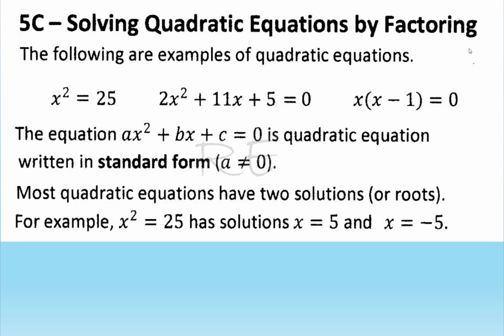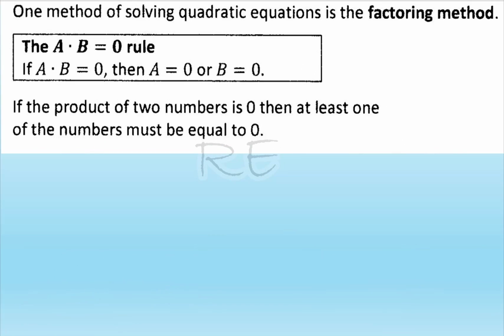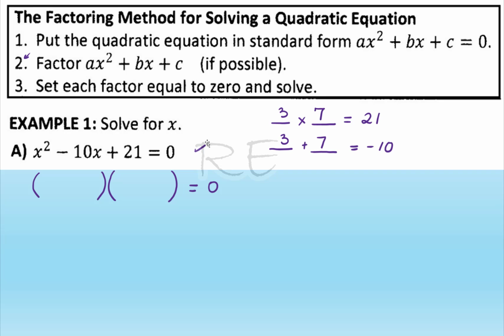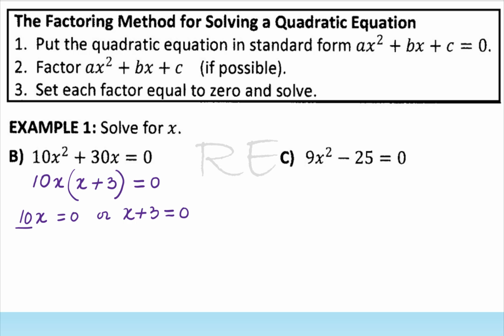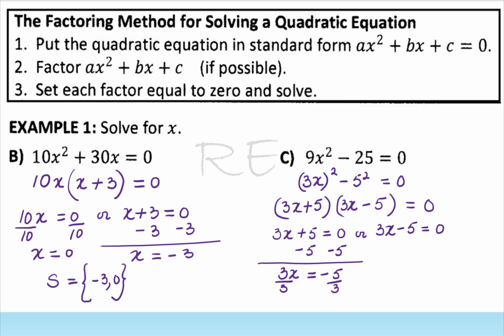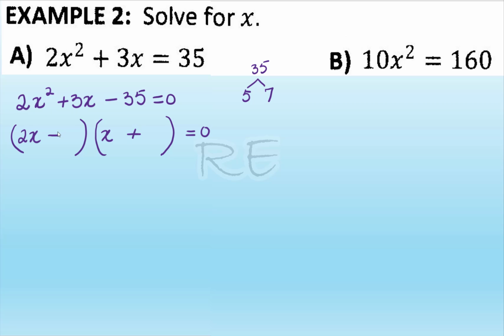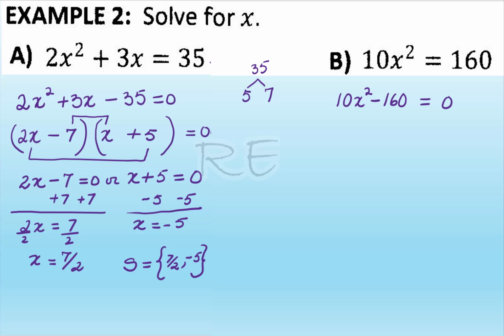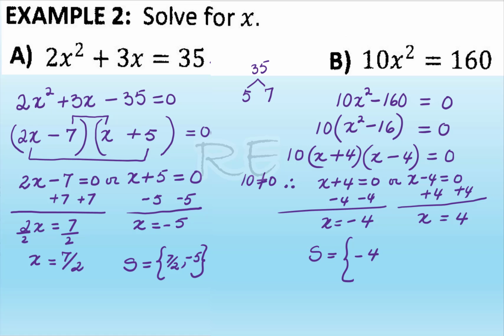How to Solve Quadratic Equations by Factoring - Math 200 Lesson 14 - Video 1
Solving Incomplete Quadratics, Difference of 2 squares, and Quadratics with a =1 and a greater than 1